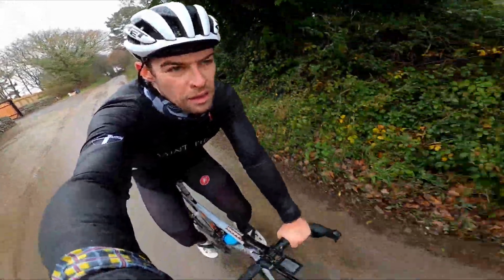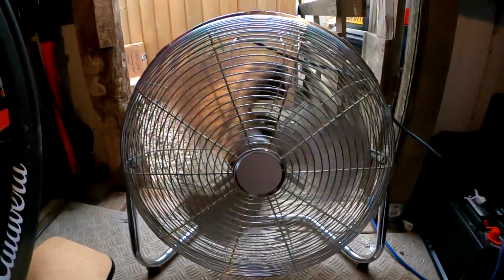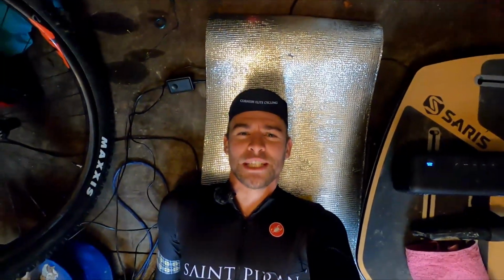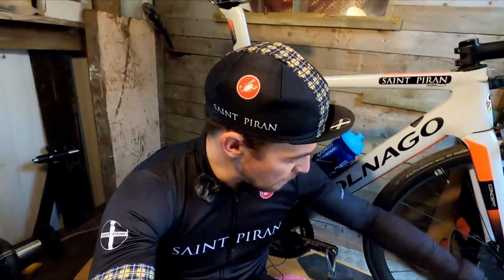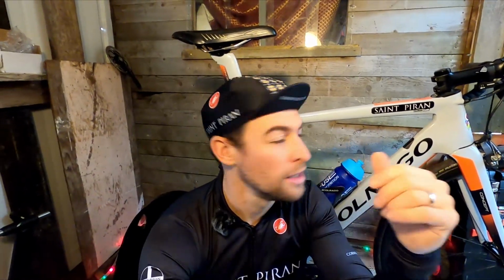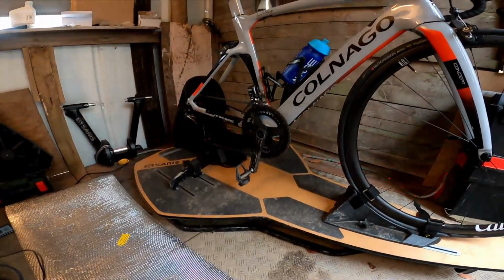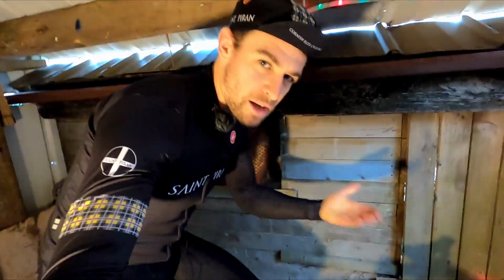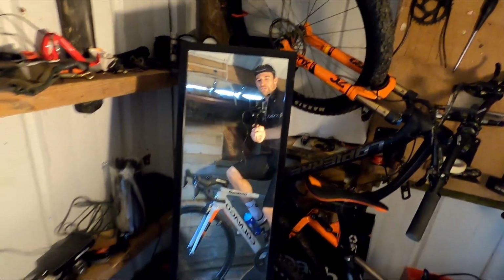Indoor Trainer Tips. My Turbo Training Set Up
A short and basic video that briefly touches on my indoor set up and a few essentials to make indoor riding more bearable.

My Details
Chris Opie
178cm
76-79kgs

Bike Details
Electric Mountain Bike:
Frame : Size Large eZesty AM FULL CARBON ULTIMATE 150mm travel
Fork : FOX 36 FLOAT FACTORY KASHIMA BOOST 15x110 160mm
Shock Absorber : FOX FLOAT DPS FACTORY KASHIMA LV EVOL TRUNNION
Motor / Battery / Display : FAZUA EVATION 1.0 DRIVE PACK + 250Wh BATTERY PACK
Rear derailleur : SRAM X01 CARBON EAGLE 12SPD
Crankset : FSA CARBON e-Bike ISIS 170MM w/SRAM XSYNC II 32T RING
Sprocket : SRAM PG1230 EAGLE 11-50 12SPD
Chain : SRAM NX EAGLE 12SPD
Brakes : SRAM GUIDE RE
Discs : SRAM CENTERLINE 200/200
Shifters / Brake levers : SRAM GX EAGLE MATCHMAKER SINGLE CLICK 12SPD
Headset : FSA ORBIT ZERO STACK
Handlebar : RACE FACE SIXC CARBON 20MMx785MM
Grips : LP Grips ''FIT'', (Size Small on (M) / Size Large on (L, XL))
Stem : LP FULL CNC 0° 35MM (M, L), 45MM (XL)
Seatpost : LP CARBON DROPPER 125(M), 150 (L, XL)
Saddle : Lapierre CRMO by Velo
Wheelset : LP eAM+ CARBON 584x33 BOOST, TUBELESS READY
Tires : MAXXIS HIGH ROLLER II WIDE TRAIL 27.5x2.5 WT 3C MAXXTERRA EXO FRONT and REAR

MTB:
Frame and Shock: Size Large Lapierre XR 29" FULL CARBON ULTIMATE 100mm travel FOX FLOAT DPS FACTORY KASHIMA 2 POSITION REMOTE 190X40 220psi
Fork: FOX 32 STEP CAST FACTORY KASHIMA ORANGE 29" BOOST 100MM 80psi
Bar: FSA SLK CARBON FLAT W: 740mm Ø: 31.8mm
Stem: LAPIERRE  ALLOY 7°  60mm
Seatpost: Lapierre Carbon 400mm
Groupset: SRAM XX1 EAGLE BLACK CARBON 12 Spd 10-50t Rear
Wheels: LAPIERRE CARBON XC 29'' BOOST
Brakes: SRAM LEVEL TLM 180mm/fr/160mm/rear
Crankset: SRAM XX1 EAGLE BLACK CARBON DUB 38 tooth ring
Tyres: Maxxis Ikon/Maxxis Ardent
Saddle Height: 740 mm
Weight: 10.5 kgs

ROAD:
Bars: FSA 420mm
Cranks: Rotor InPower 172.5mm
Frame: Colnago Concept Disc (Size 50s)
Groupset: Ultegra Di2 + Ceramicspeed OSPW
Saddle: Fizik Arione
Stem: FSA 130mm
Tyres: Hutchinson Fusion 5 Tubeless (28mm 70 psi)
Wheels: RSP Calavera 35mm Carbon (Featured here with Aerocoach Aeox Zephyr)

Saddle height 75.5cm

My Kit
Jersey: Castelli Aero Race 6.0 (size M)
Helmet: Met Trenta (Size M)
Shoes: Bont Helix (Size 45)
Shorts: Castelli Aero Race 4 Bib (Size M)
Cameras: Insta360 ONE R & Gopro Hero 5 Black